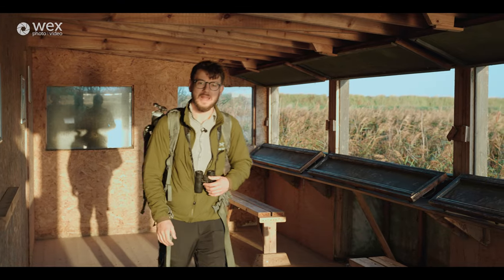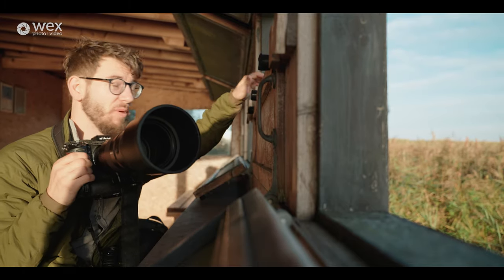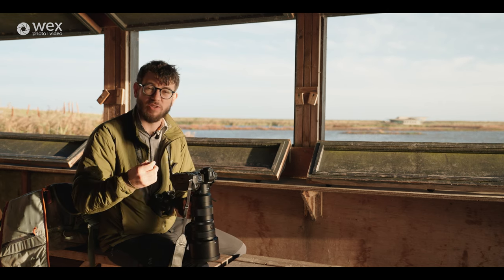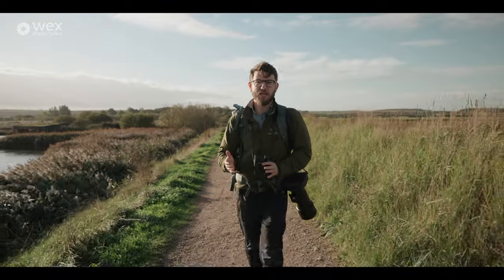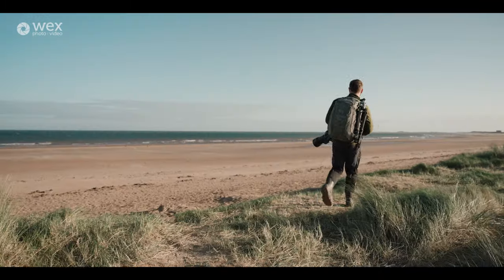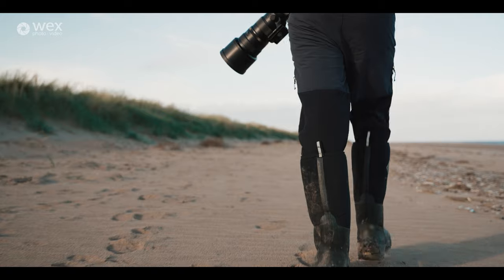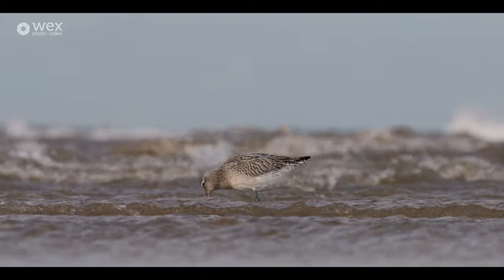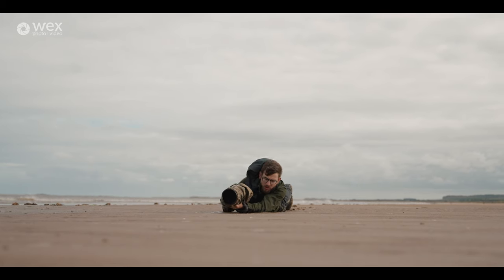Online Masterclass | Winter Wildlife | Part Four, Photographing Birds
Join wildlife photographer and expert Tom Mason for a winter wildlife course focused on photographing local fauna alongside the Norfolk coast. Tom will travel across the county to show you how best to capture a variety of local animals from grey seals and snow bunting to winter ducks and pink-footed geese. He will give you his best tips and tricks for working with wildlife during the winter months. Wrap up warm – it’s going to be a frosty one!

Week one – planning, prep and conservation:

Introduction to Tom Mason and the type of work he creates.
The history of wildlife in Norwich – migration patterns.
Conservation; how to safely photograph animals whilst protecting the surrounding environment.
Understanding your style and what to shoot.
Summary of what's coming up.
29th November 2022 - 4pm - 4.30pm

Week two - deep dive into gear, planning and prep:

Camera selection - what body to choose and why; what settings Tom goes for; how to set up your camera ready for your trip.
Lens selection - what lens to choose and why; focus on prime vs zoom, and wide options.
Accessories and extras - what you need for a trip like this, and other items to consider dependant on location and travel method.
Planning locations and trips.
6th December 2022 - 4pm - 4.30pm

Week three – The art of patience & static shooting:

Plan for the day - make a location list and do your research.
Camera set up and setting choices to get that perfect shot.
Lens choices alongside filters for weather dependant shooting and unpredictable lighting conditions.
Composition and angles.
Patience and silence are key; lying in wait.
Practical shooting tutorial incorporating more creative shots.
Always be on the lookout!
13th December 2022 - 4pm - 4.30pm

Week four - photographing birds in flight & nest:

Plan for the day - be prepared to be patient!
Lens choices; think about your distances and speed.
Approaching your subjects; we'll talk through discrete shooting versus fast capture.
Composition and angles.
Patience; what are you trying to achieve?
Take away tips and tricks from the full course.
You can view this course on the Wex Events site. You can register here.